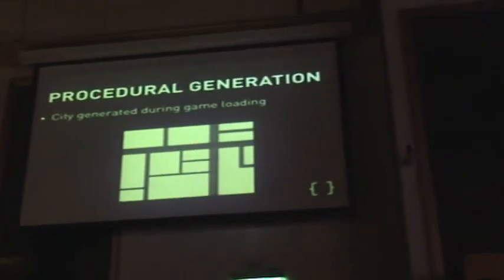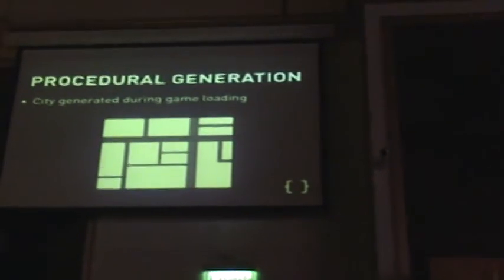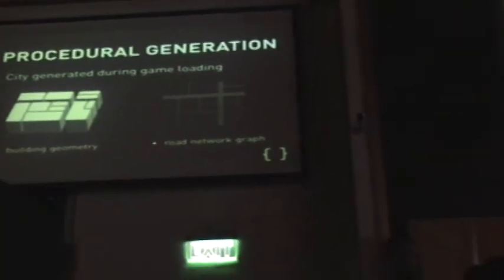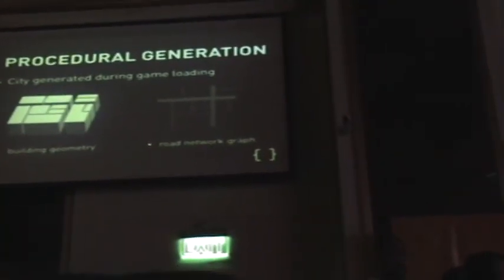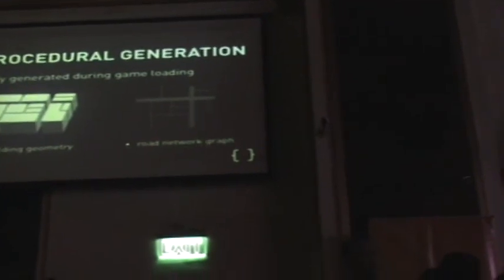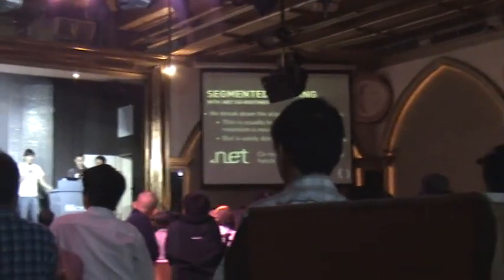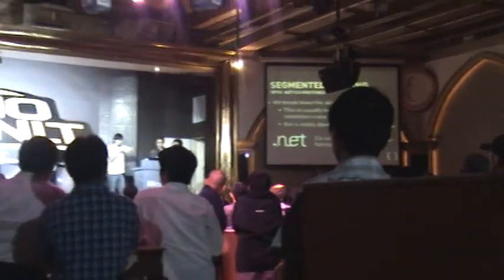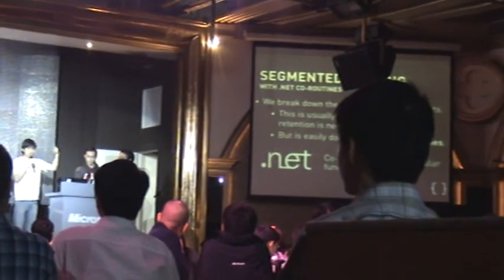Who Dunn I.T. 2011 [1/25/2011] - Part 29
Taken yesterday during Microsoft Philippines' Who Dunn I.T. 2011 Event at Republic, Resorts World.

Hosted by Alodia Gosiengfiao and Microsoft Developer Platform Evangelist, Tim Vergel de Dios